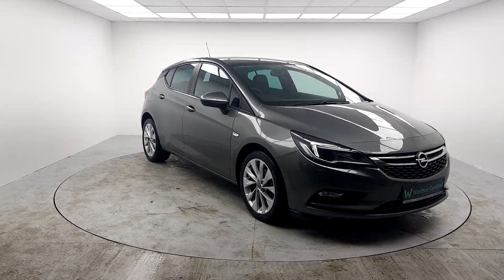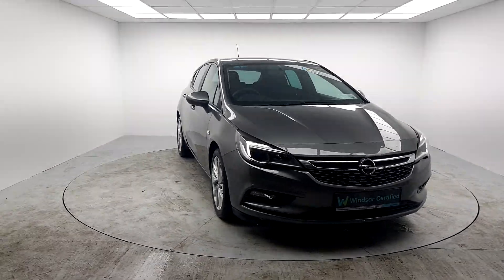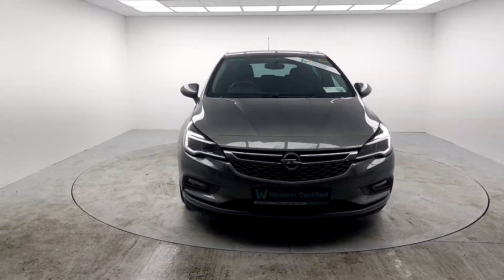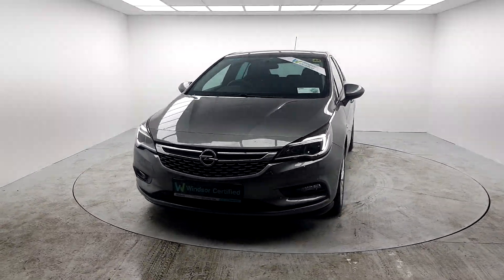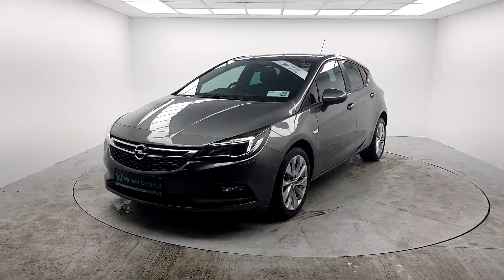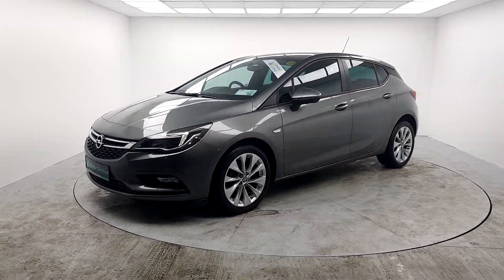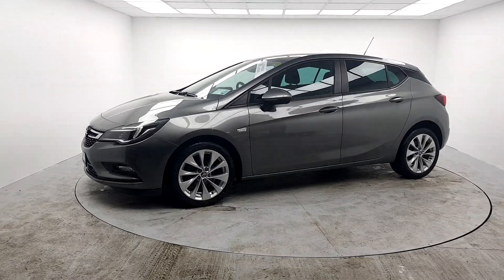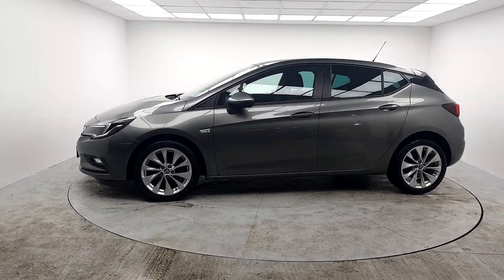191KE1572 - 2019 Opel Astra 1.6CDTi 110PS SC 19,495